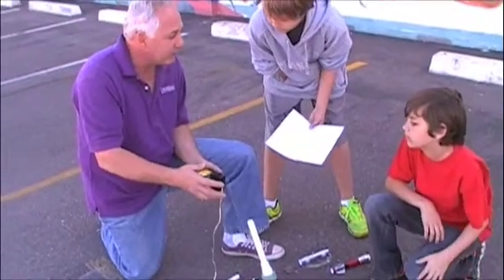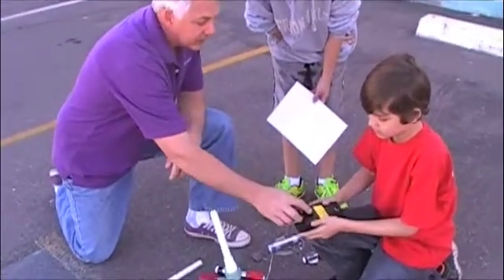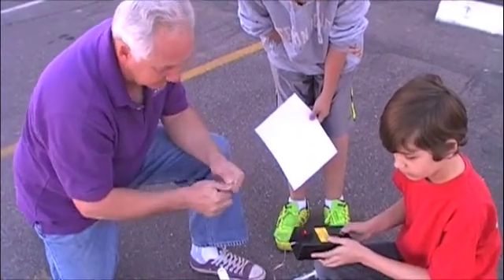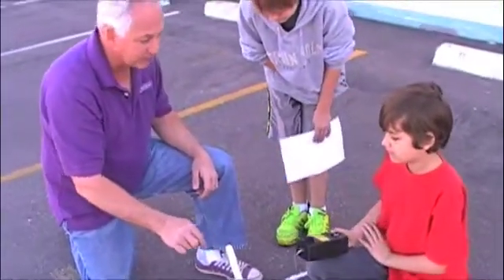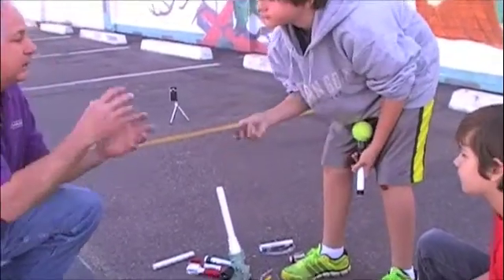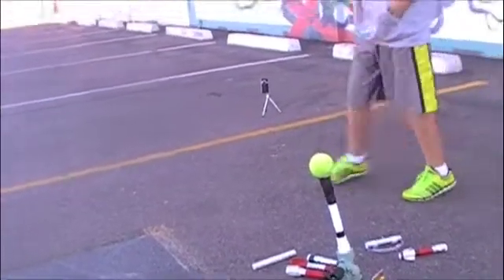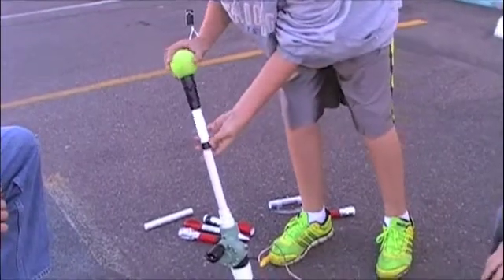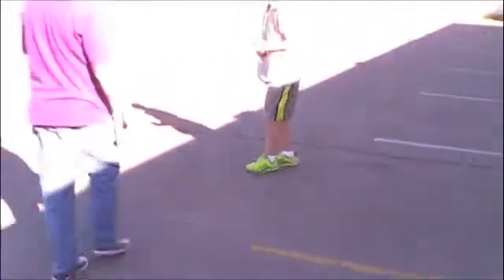How Weight Affects Rocket Flight